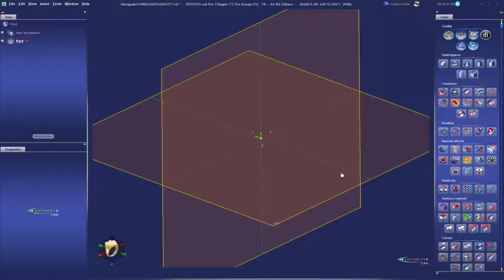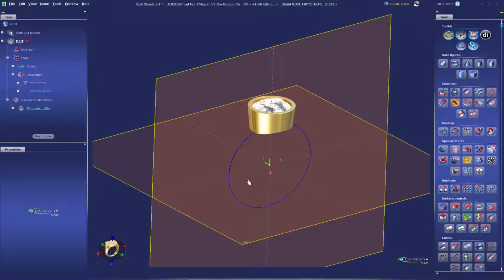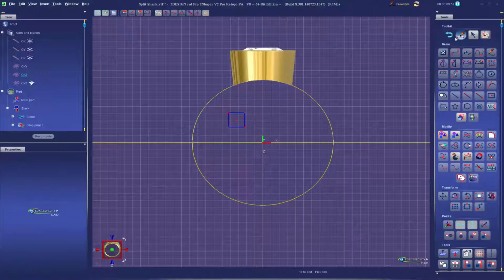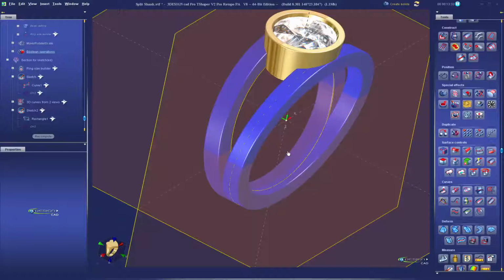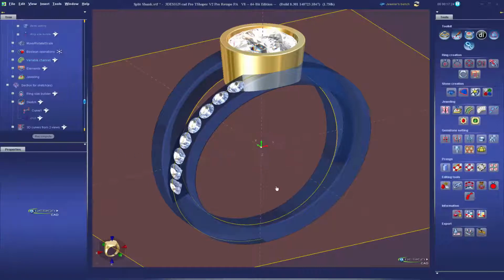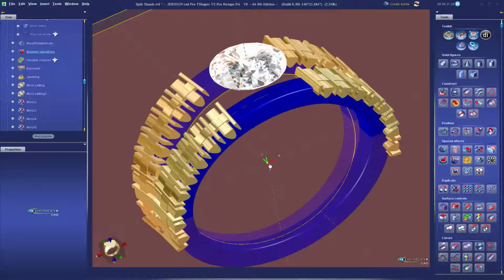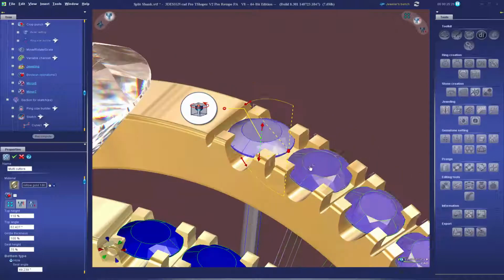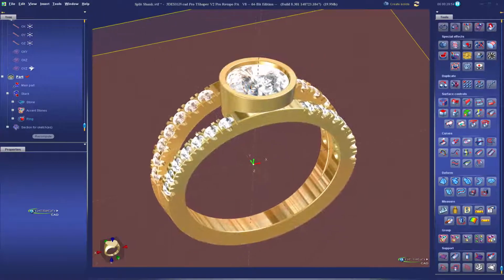Split Shank creation with 3DESIGN CAD8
Creation of the always popular Split Shank style with 3DESIGN CAD8. Stones, cutters and prongs are added thanks to our parametric channel and micro-setting tools.